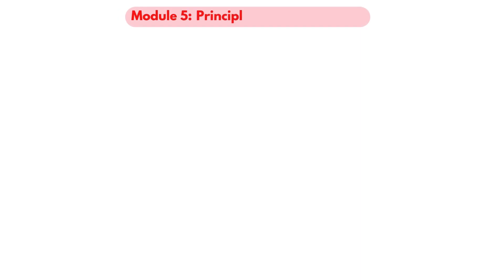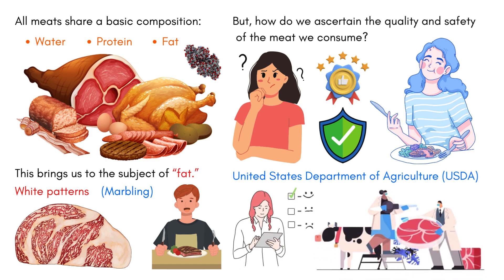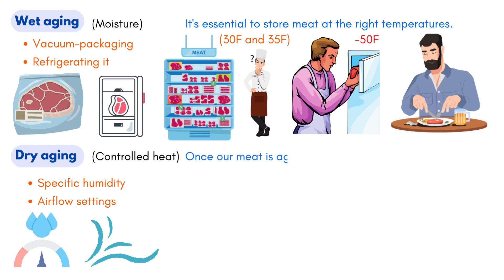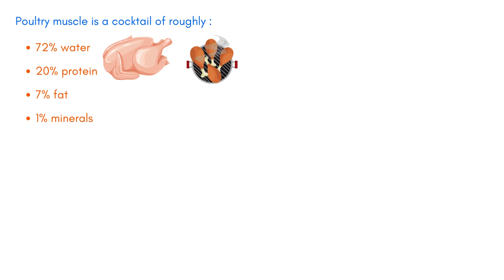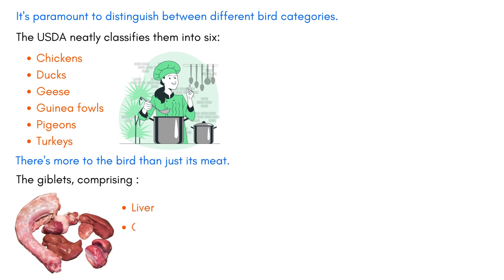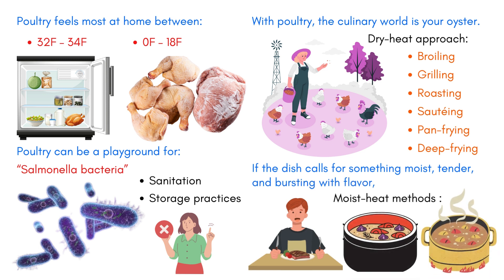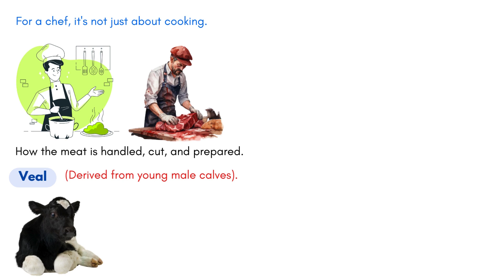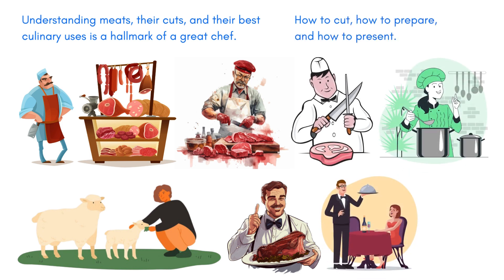CUL-101 Module 5: Principles of Meat Cookery